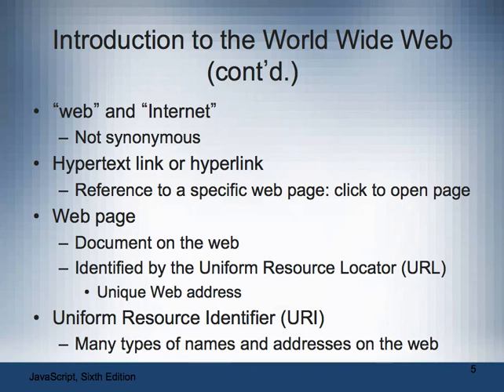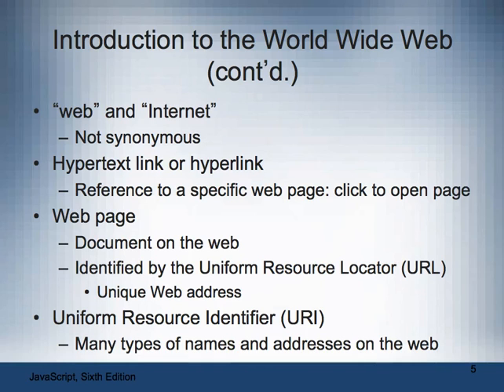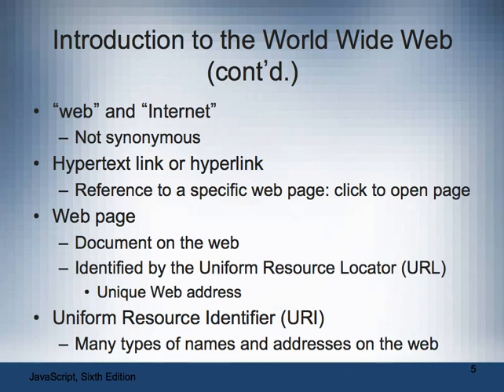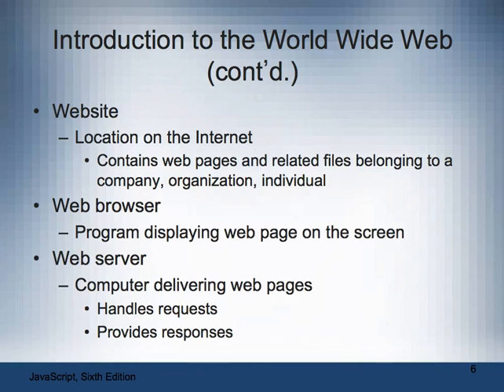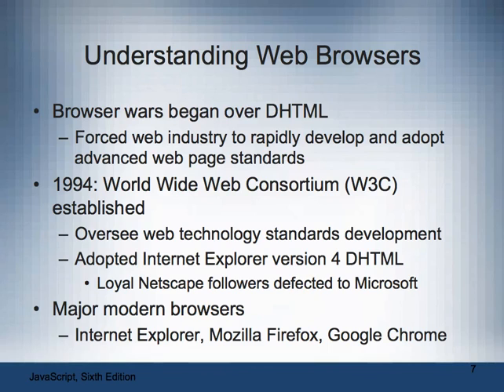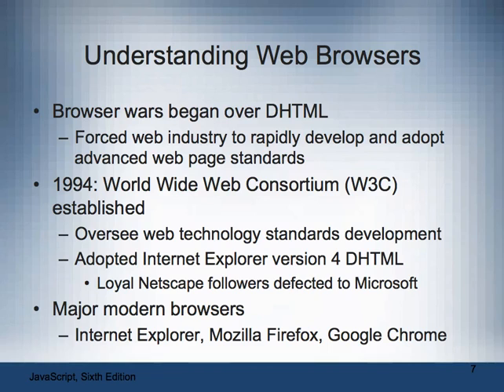Javascript: The Web and Web Browsers